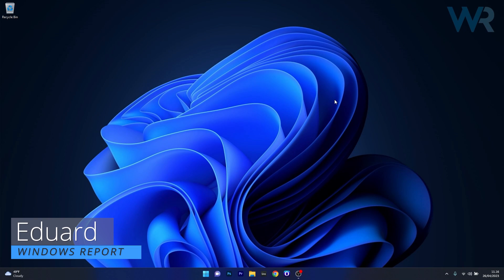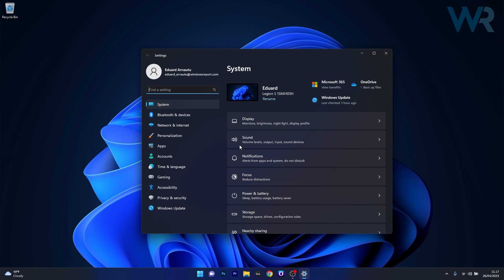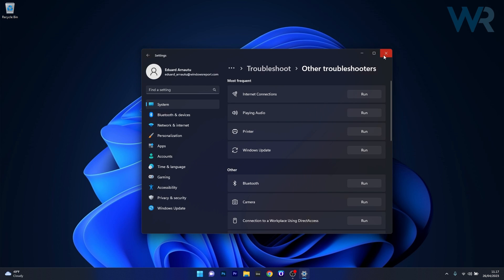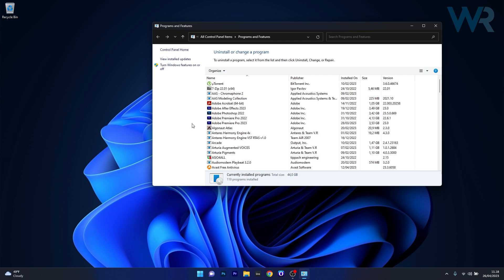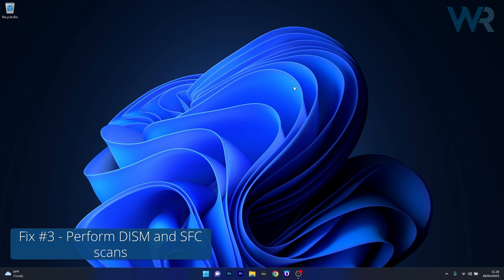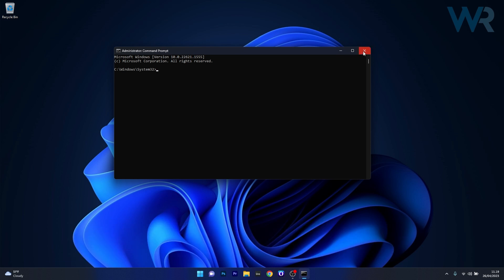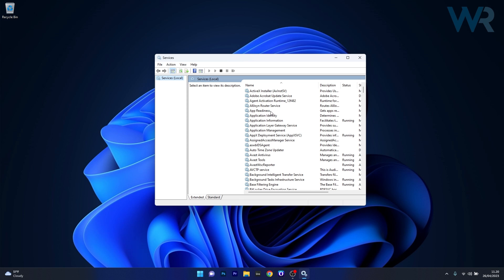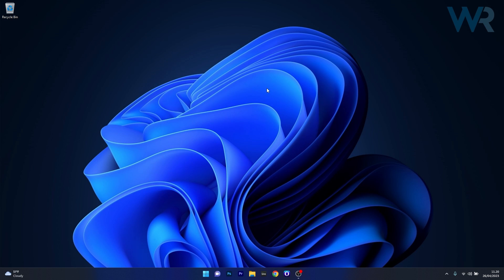How to Fix Update Error Code 0x800f0922 on Windows 11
| ⚙️Try Fortect to fix and optimize your PC like a Pro

In this video, we'll show you how to fix the 0x800f0922 install error on Windows 11. This error can occur during the Windows 11 update process and can be frustrating to deal with. By the end of this tutorial, you'll know exactly what steps to take to resolve the 0x800f0922 error and successfully update Windows 11 on your device. So, if you're having trouble with this install error, watch this video and follow our simple tips to get it fixed quickly and easily.

Command line:

1. sfc /scannow
2. DISM.exe /Online /Cleanup-Image /RestoreHealth

0:00 - Intro
0:13 - Run the Windows Update Troubleshooter
0:51 - Enable the .Net Framework 3.5 Components
1:22 - Run SFC and DISM
1:52 - Enable the App Readiness Service